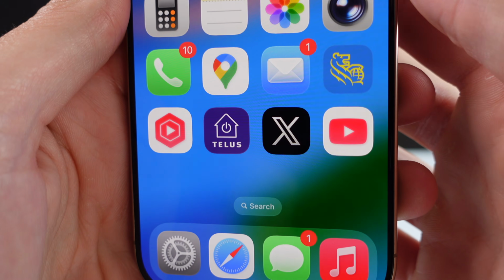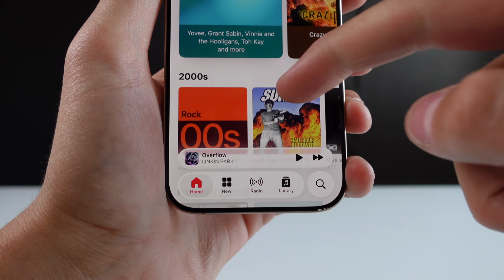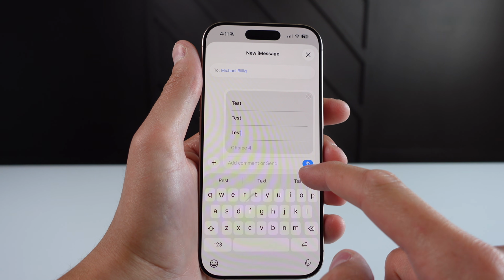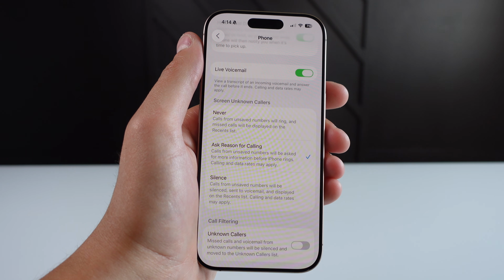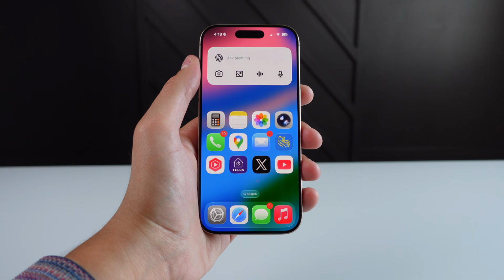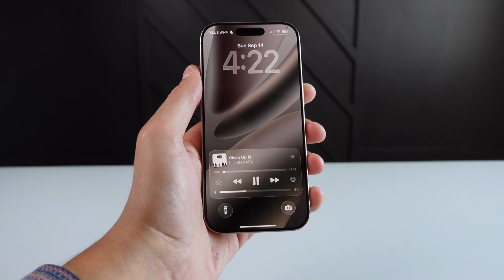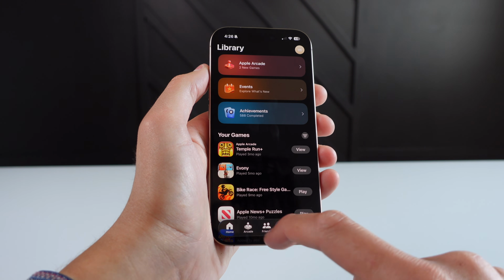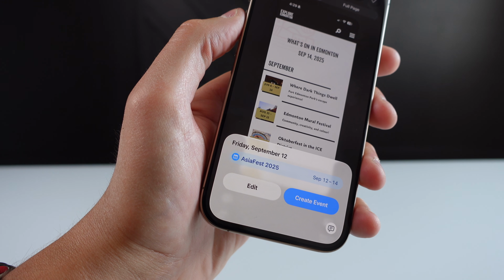These are the BEST iOS 26 Features!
iOS 26 is now available for everyone. In this full review of iOS 26, we cover everything new. From the liquid glass redesign, new features in messages, phone, lock screen, and more. This update is packed with exciting features!